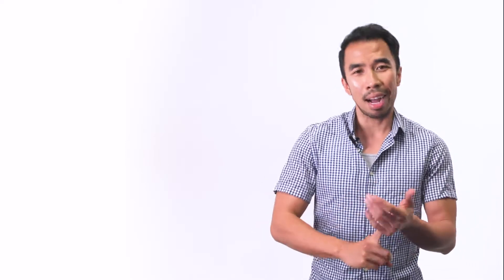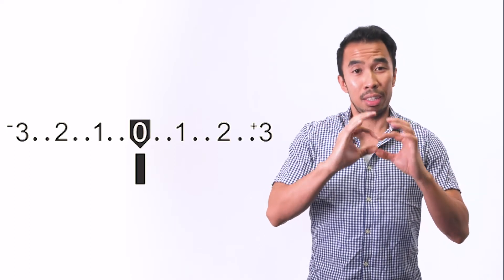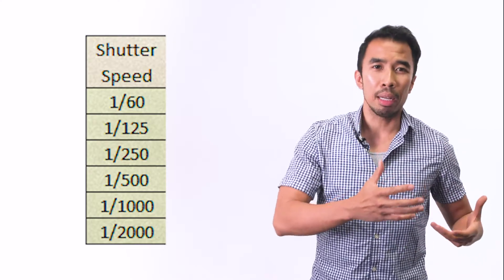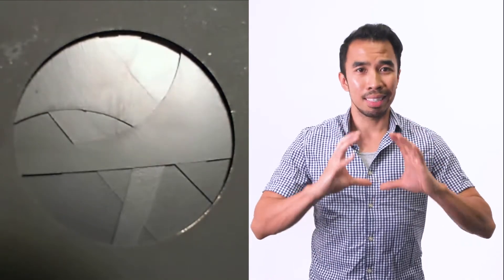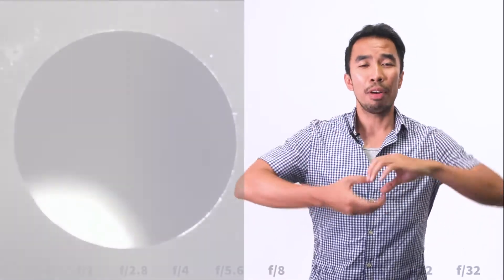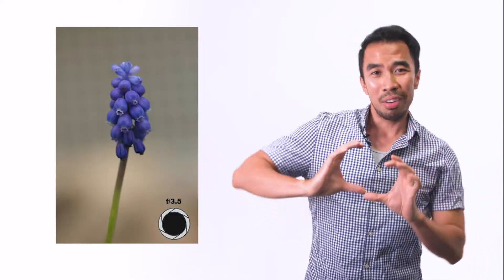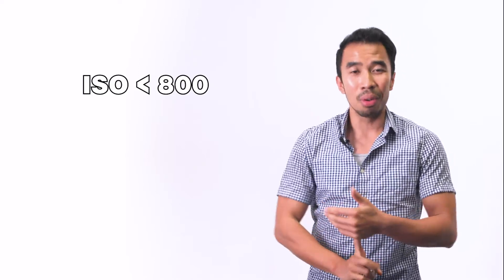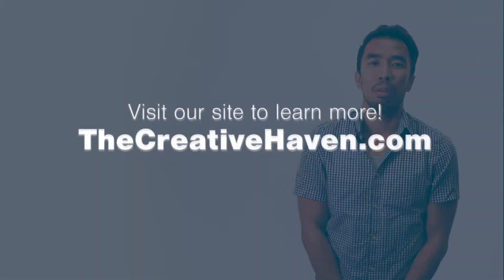Exposure Trifecta Guide - Aperture, ISO & Shutter Speed | Creative Haven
Before shooting on a camera, there are 3 basic settings that are imperative to set up: that being the ISO, aperture, and shutter speed. These all have dramatic effects on various aspects of videography.
 ISO controls the brightness of the image. If you have a lower ISO, it means that your camera’s sensor is less sensitive to light, and so it will be darker. As your ISO goes up, the image will get brighter, but there will also be more visual noise that makes the image unappealing. You generally shouldn’t set your ISO to anything higher than 800, as that’s when the noise gets noticeable.
 Shutter speed it how long the camera’s shutter takes to open and close. So if you’re shutter speed is at 60 or 1/60, it means the shutter will take 1/60th of a second to open and close. As a general rule of thumb when shooting video, set your shutter speed at double what your frame rate is. So if you’re shooting at 24FPS, set the shutter speed at around 50 (1/50) and if you’re shooting at 30FPS, set it at 60 (1/60) and so on.
 Aperture, also known as F-Stop or iris, is how open, or how closed your camera’s iris is. The way F-Stop values work is this: the lower your F-Stop is, the more open the iris is. The higher the F-Stop, the more closed the iris is. When the F-Stop value is low, meaning the camera’s iris is open, the image will appear brighter but will also have a more shallow depth of field. This means things in the foreground are clear but the background is blurry. On the other hand, when the F-Stop value is higher, the iris will be more closed, producing a darker image with a deeper depth of field, meaning everything will be in focus.
 So to recap: keep the ISO no higher than 800 and your shutter speed double the frame rate you’re shooting at. Then for the aperture, determine whether you want a darker or lighter image, and if you want a blurry background or not, and set it accordingly.

Learn how to Create Professional Video Content To Grow Your Brand Online Without Spending Tons of Money On Camera Equipment or A Huge Team with our free training